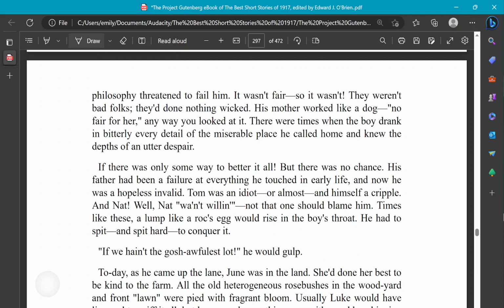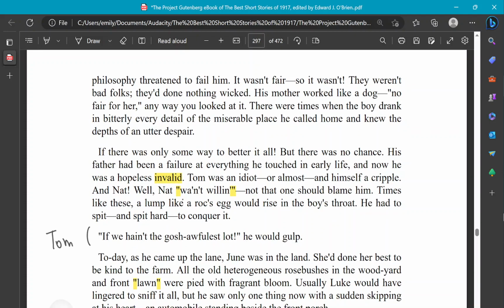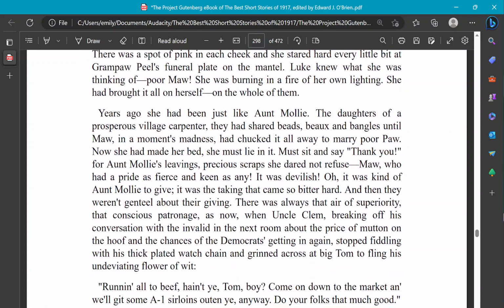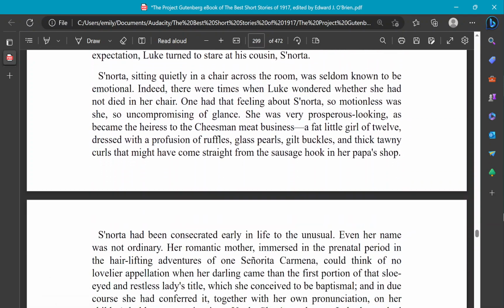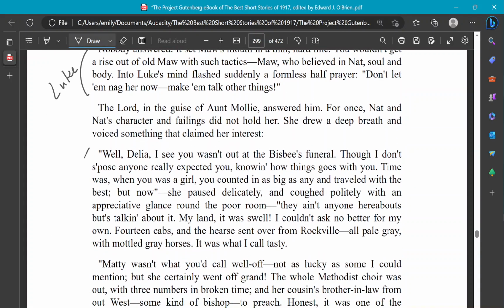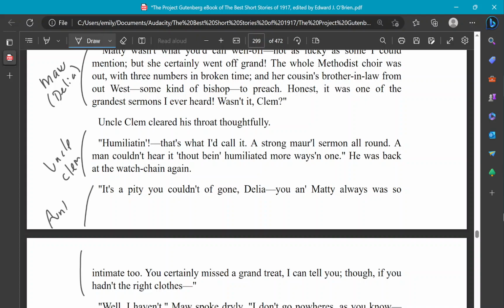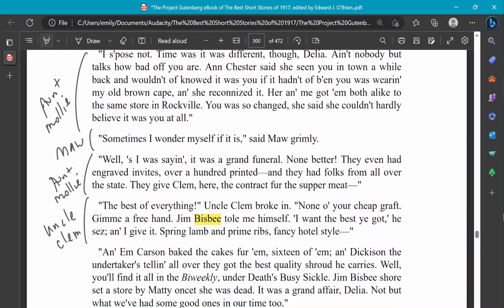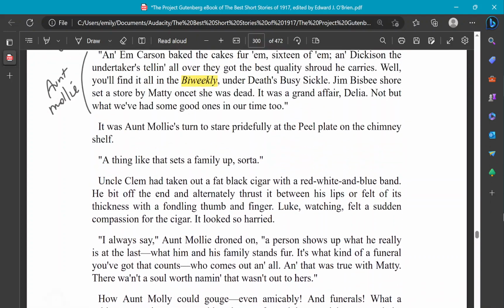Prepping for audio recording by Radio Rel 22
The very initial steps I take in prepping for my audio reading.